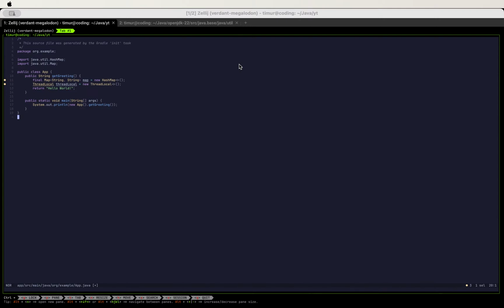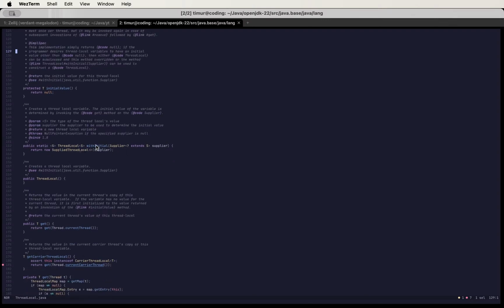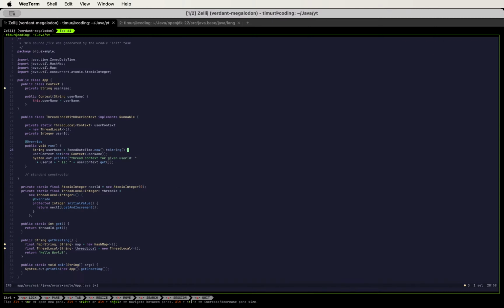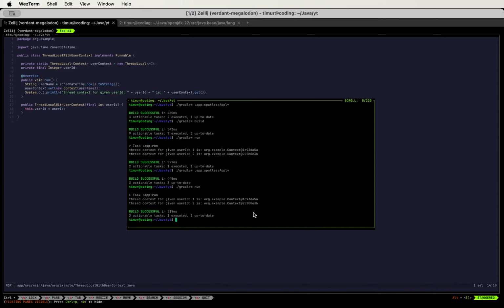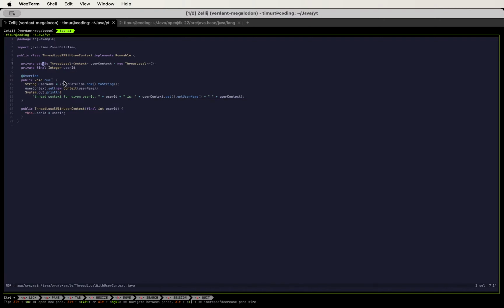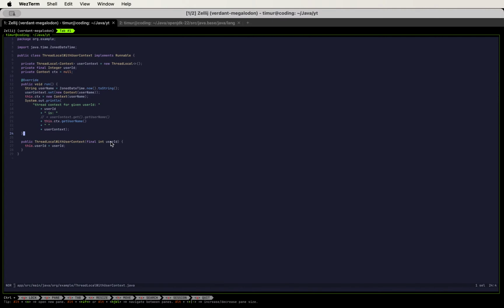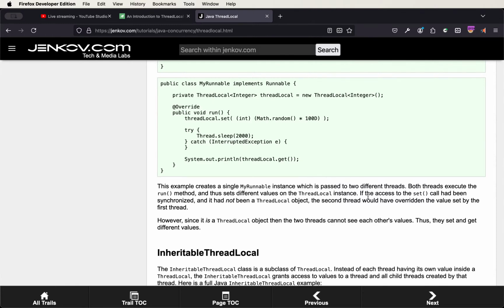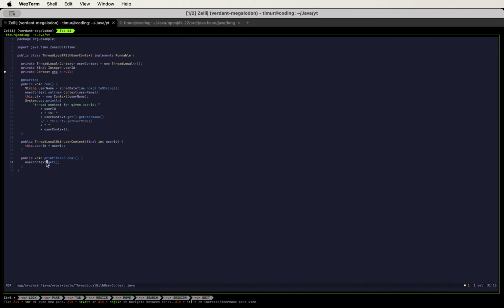Java expertise | Episode 2 | ThreadLocal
Java thread local.